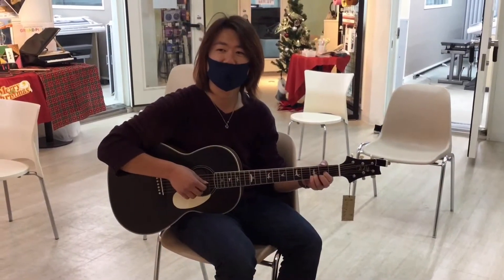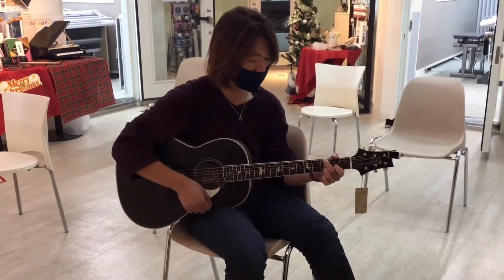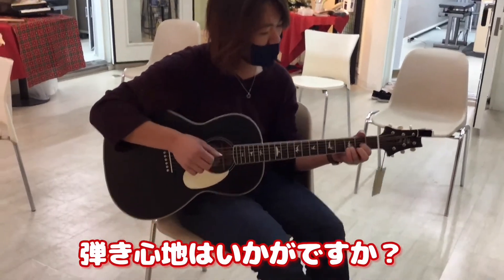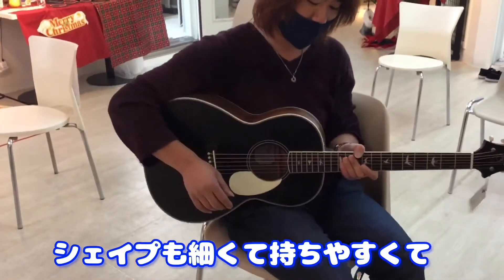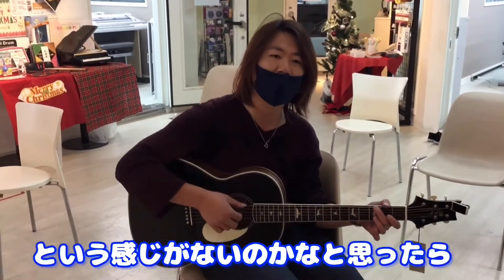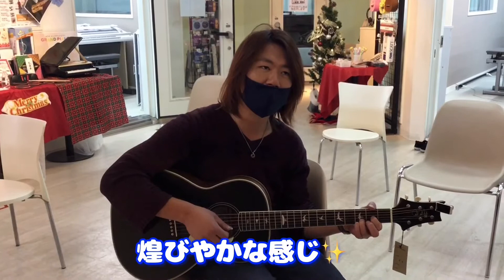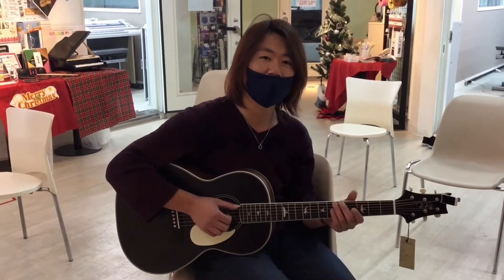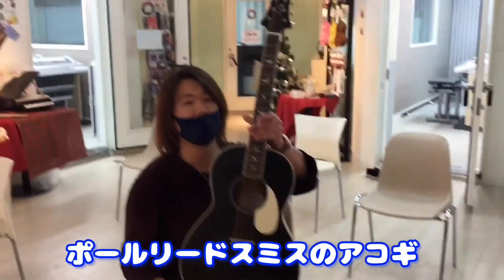【Paul Reed Smith/SE Parlor w/Fishman】ってどんな音色？試奏してみた！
Paul Reed SmithのSE Parlor w/Fishmanを島村楽器ギター科講師 石神裕也先生が試奏しました！
是非音色をお聞きください♪

【商品情報】
メーカー：Paul Reed Smith
品番：SE Parlor w/Fishman
販売価格：￥69,795（税込）

コンパクトなパーラーサイズながら、オールマホガニーボディによるオーガニックで温かみのあるサウンドが魅力のSE Parlor。
すでに海外で発売済みの5色のうち、一番人気のカラーであるBLACK TOPカラーを国内独占販売。Fishmanピックアップ搭載モデル。

島村楽器 ミュージックサロン瑞江

※動画中に販売価格、在庫状況が掲載されている場合、その情報は記事更新時点のものとなります。店頭での価格表記・税表記・在庫状況と異なる場合がございますので、ご注意下さい。